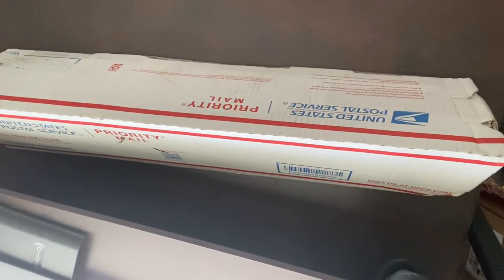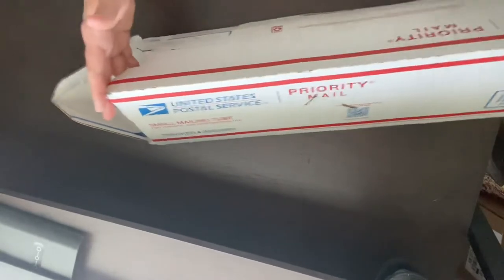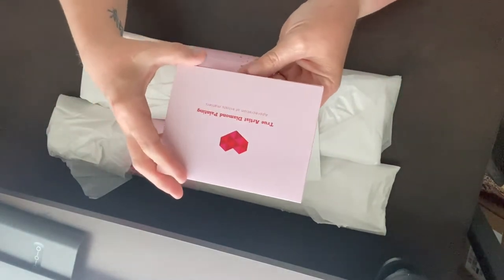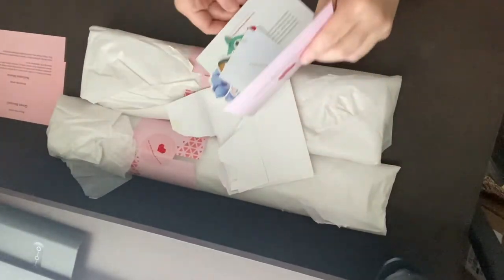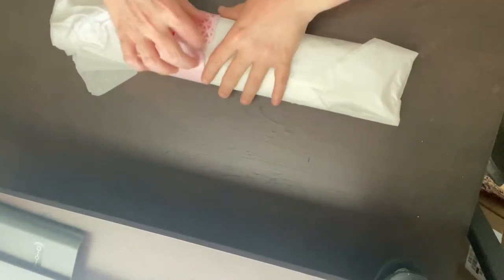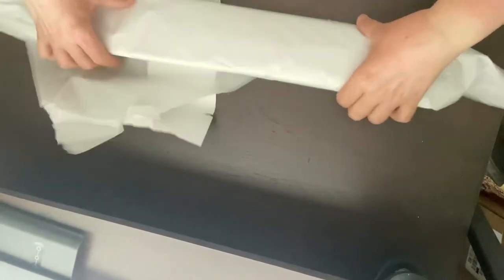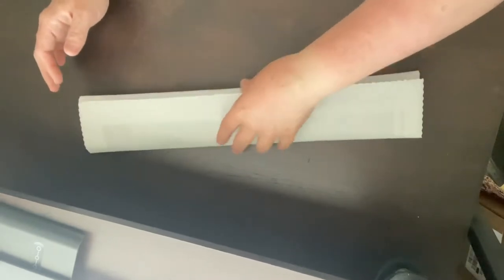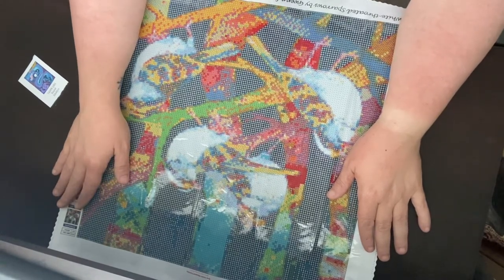Unboxing TrueArtistDP -NEW US Diamond Painting shop!!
Unboxing 2 kits from the new diamond painting shop based in the US, TrueArtistDP.
Great shop, great customer service and she licenses the artwork! Check them out!

True Artist DP on Etsy